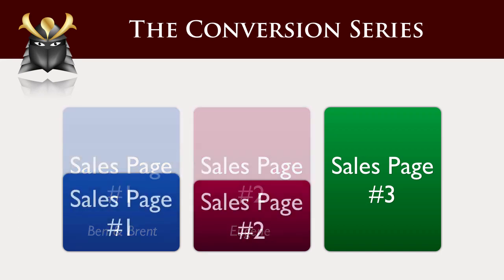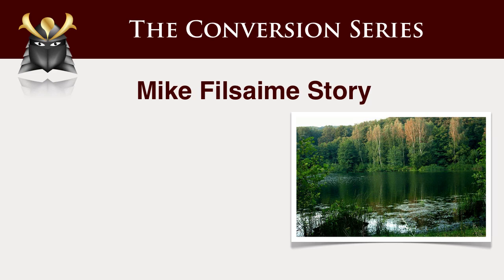How to Increase Website Sales - Part 1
For more training like this check out Noble Samurai's website Now! This video covers how to increase the conversion of your website to sky-rocket sales and boost profitability in your online business.